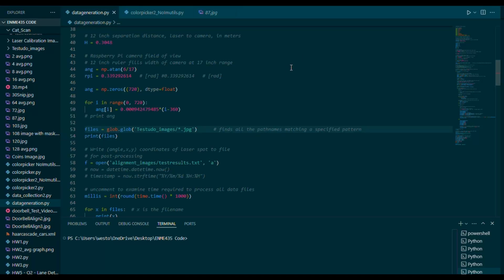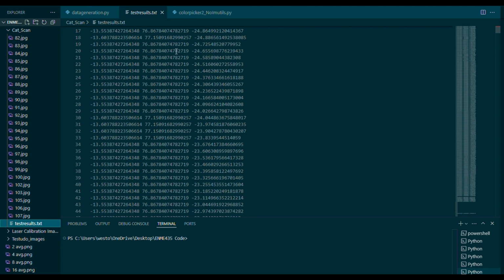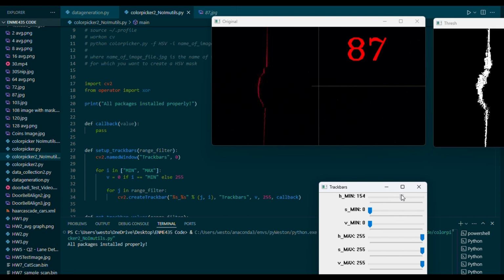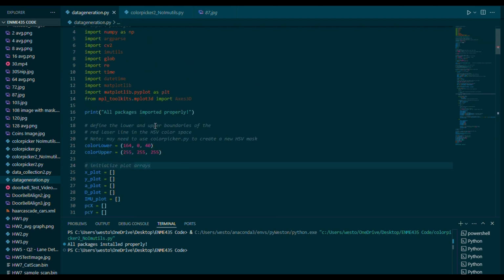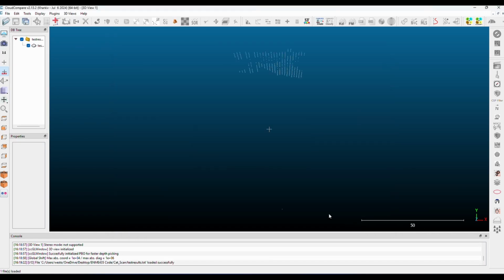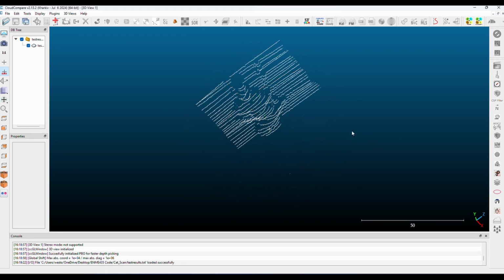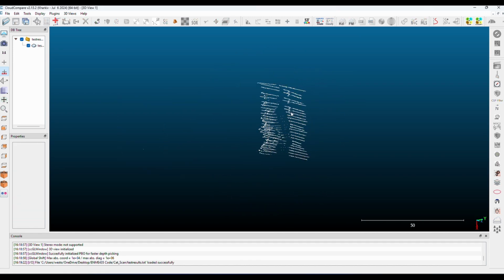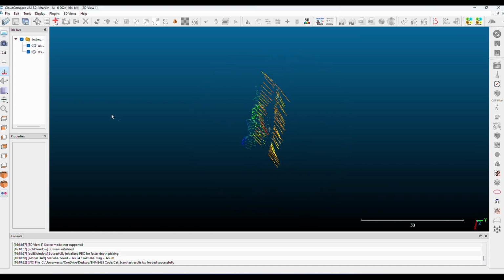ENME435 HW7 Q3